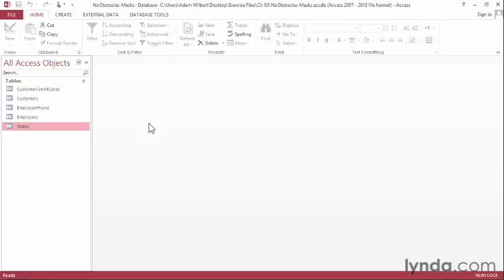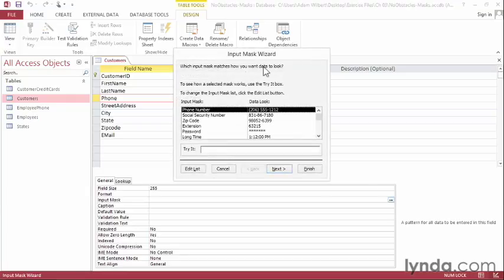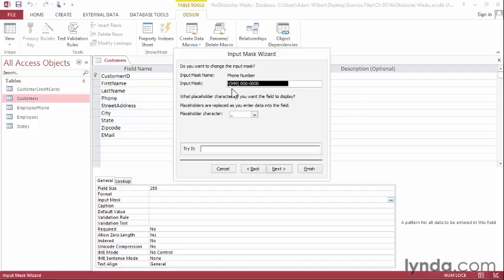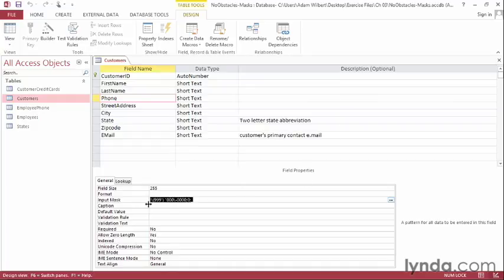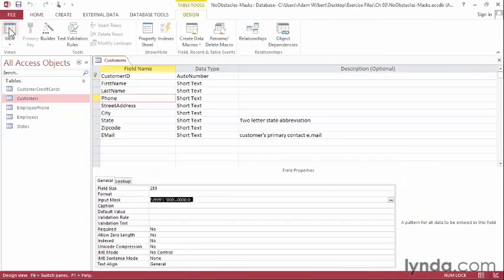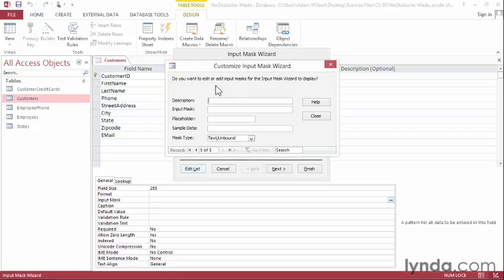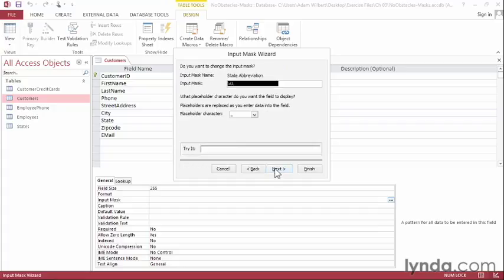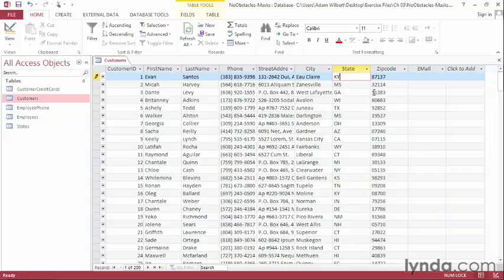03 03 Masks